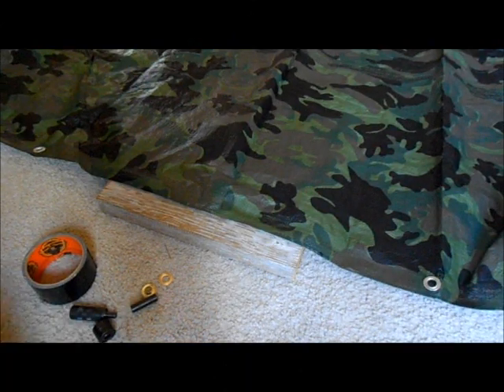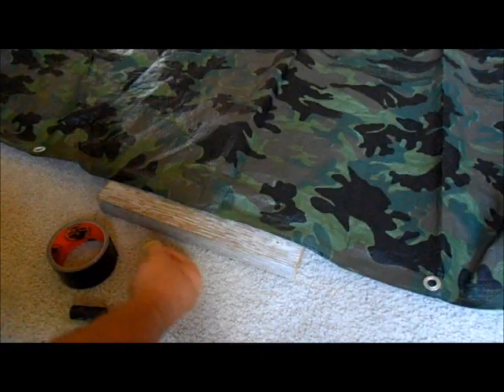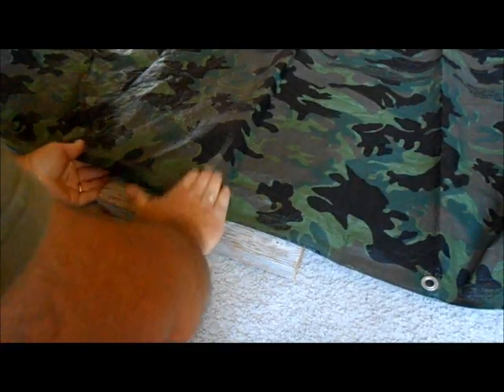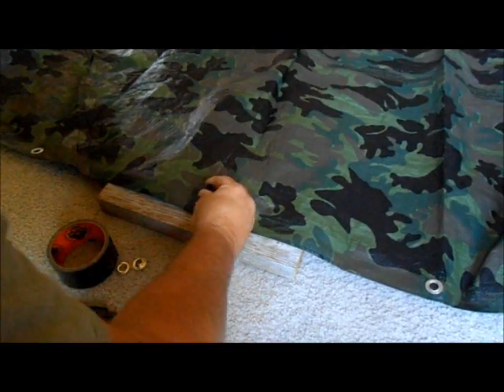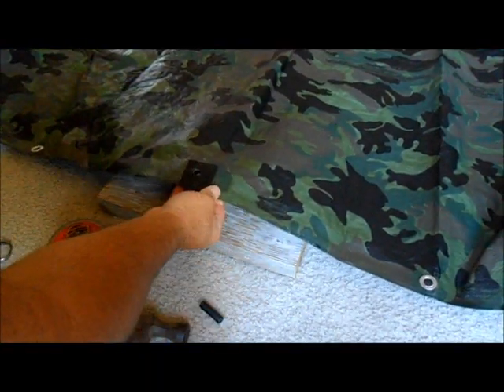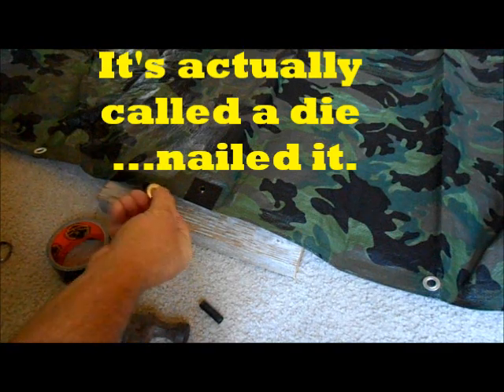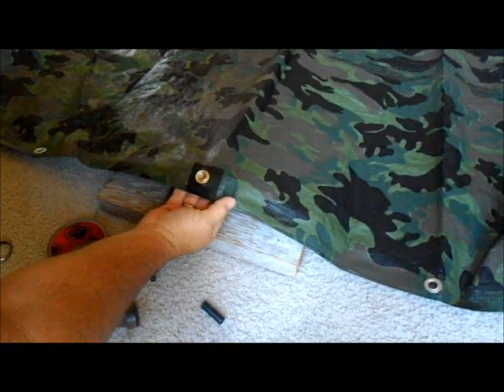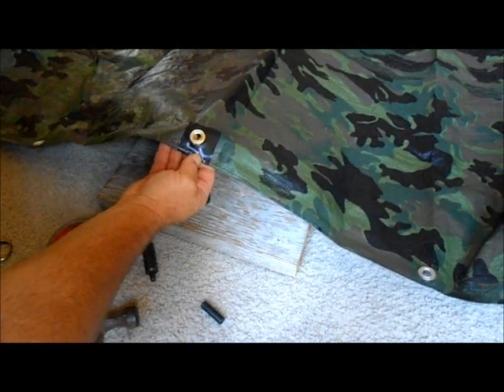Adding Grommets to a Tarp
How to add or replace grommets to a cheap tarp.